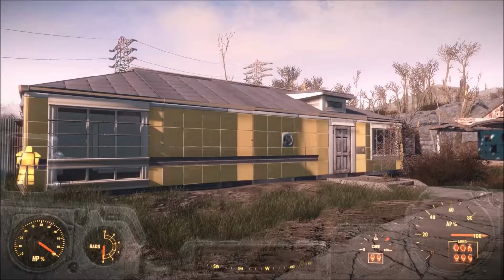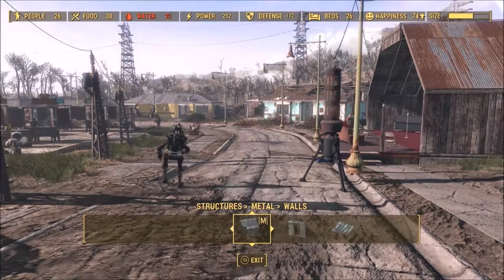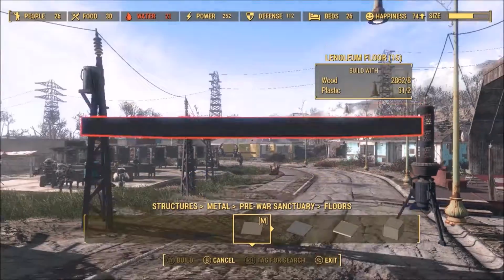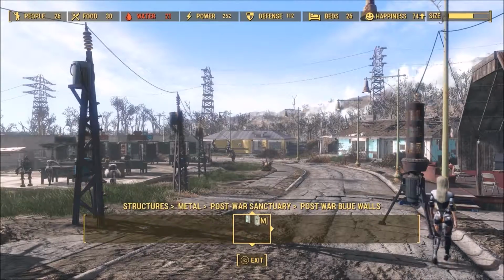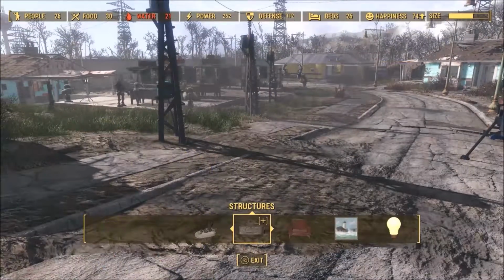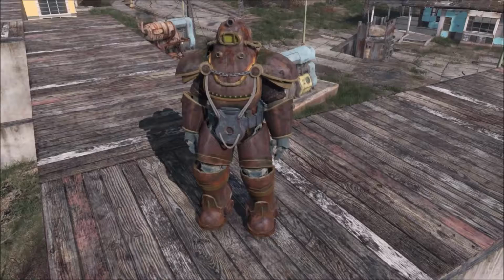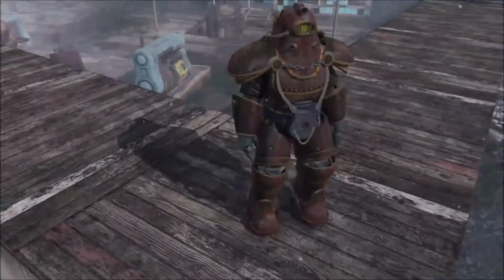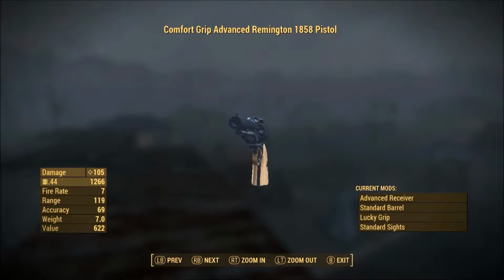Fallout 4 Mods: Week 33: Big Daddy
We have amazing mods and i hope you all agree with me on this one. So download and enjoy this weeks choices.